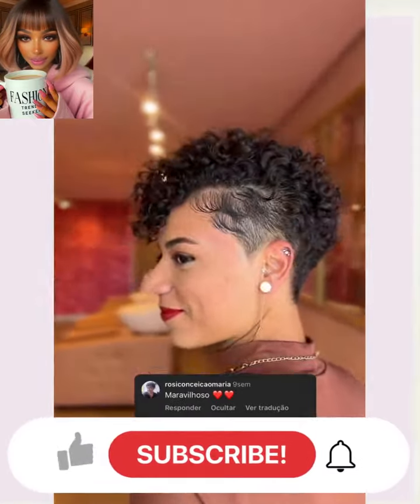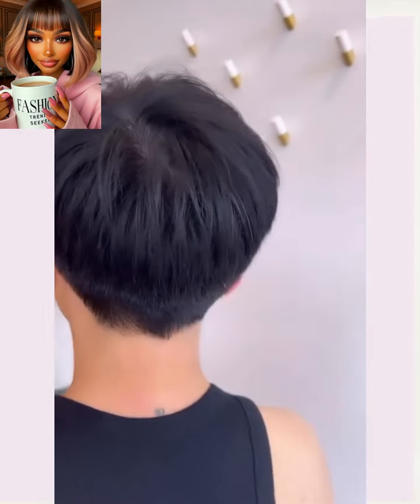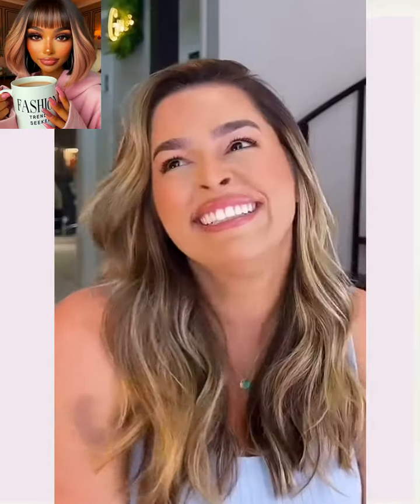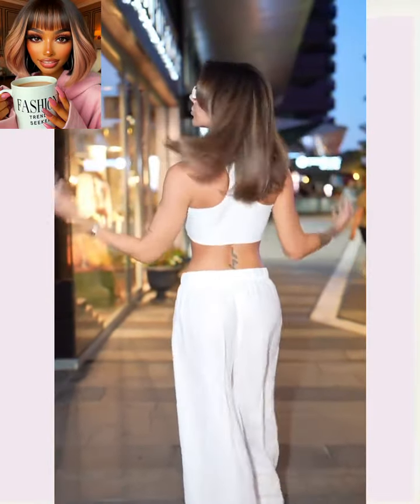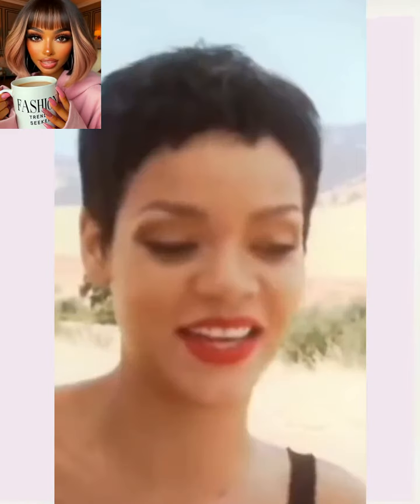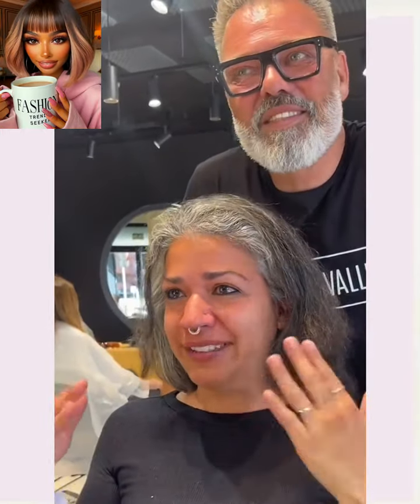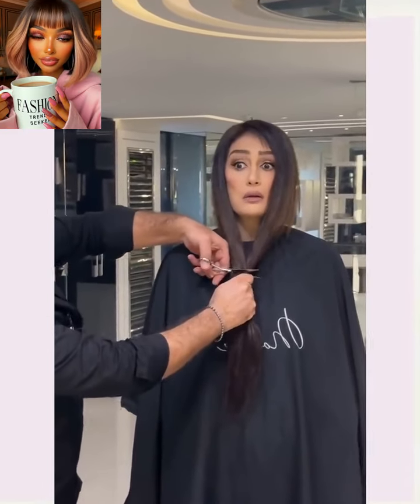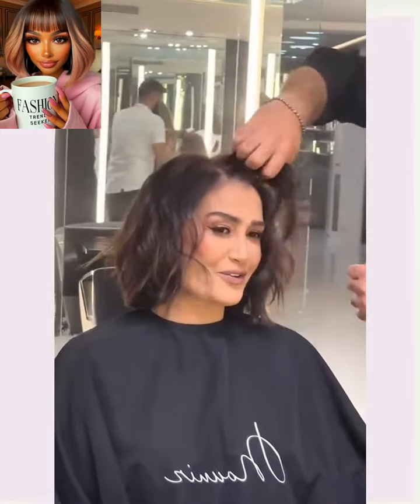Super Flattering Fall 2024 Haircuts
video topic:
- pixie haircuts
- hair transformations
- 2024 fashion trends